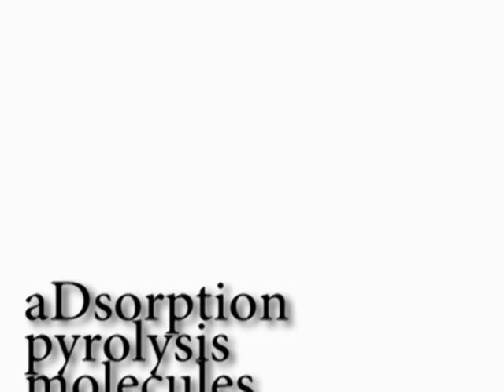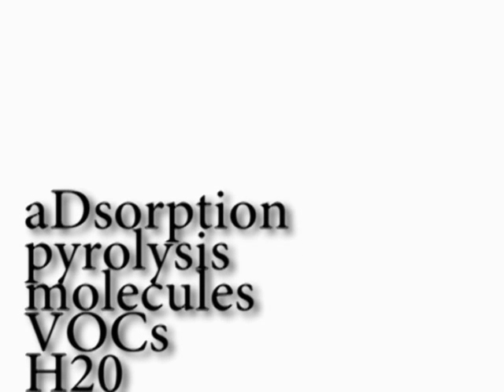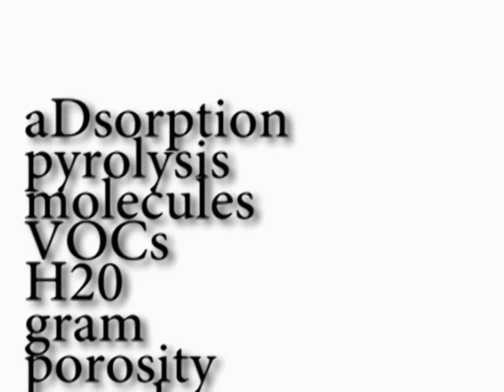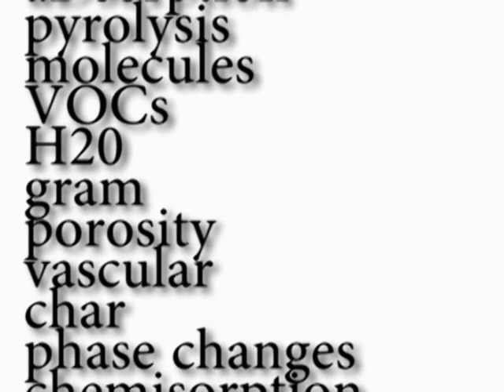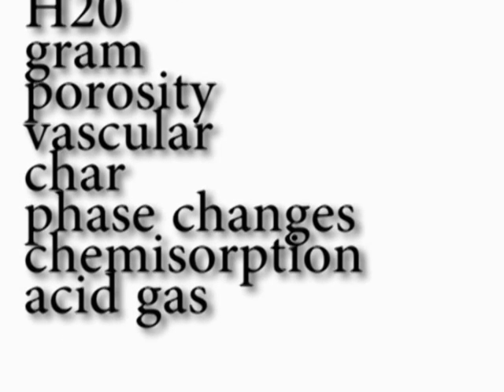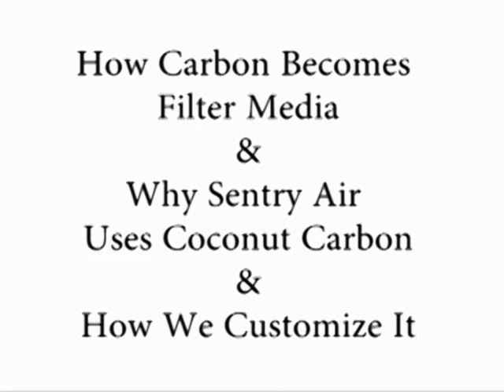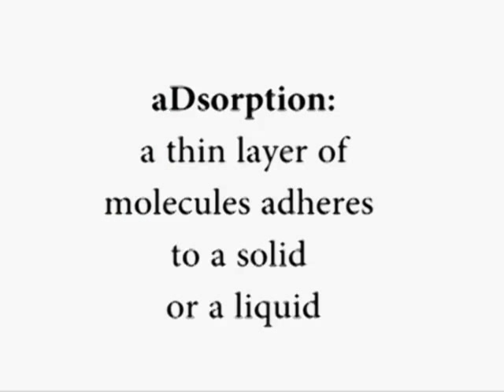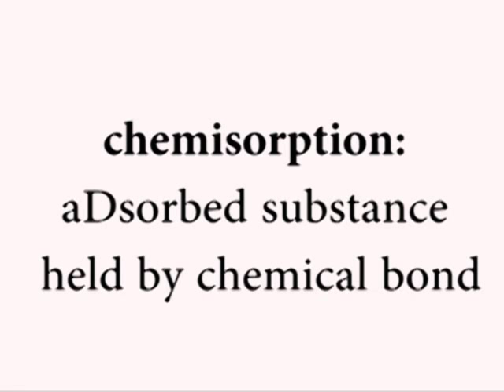Why Sentry Air uses coconut shell carbon for filtration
Sentry Air's friendly chemist, Ben, explains how coconut shells are converted to activated carbon, why we use it exclusively in our carbon filters, and how we customize it to meet customer needs.